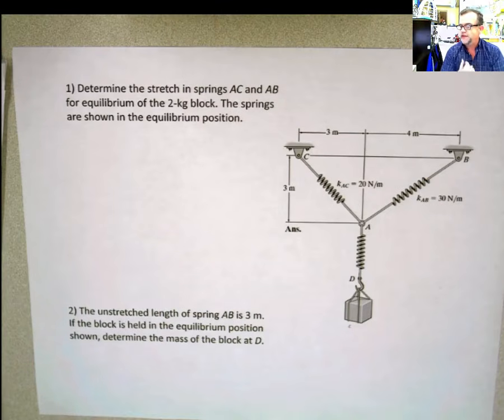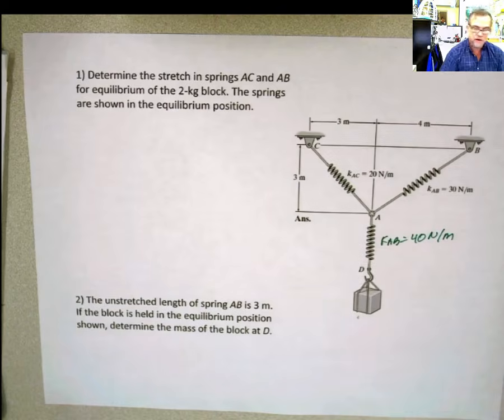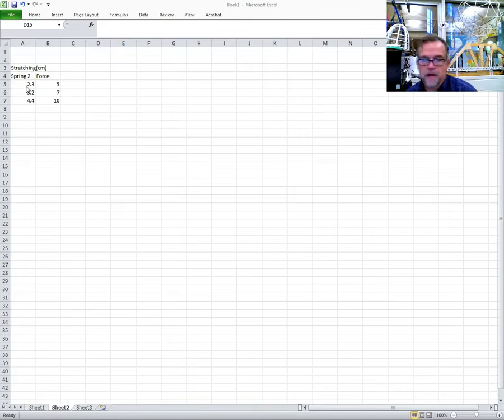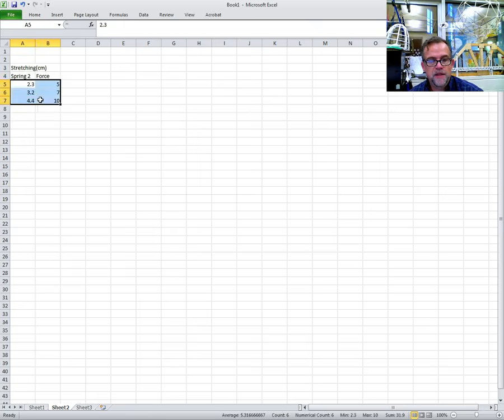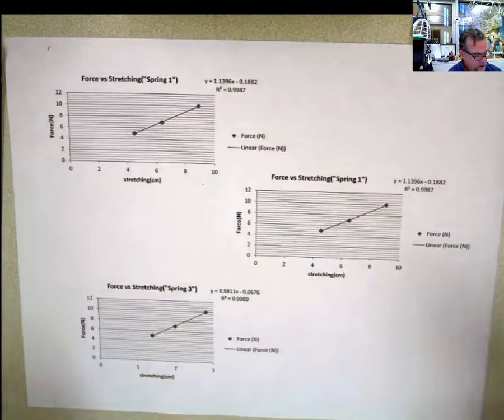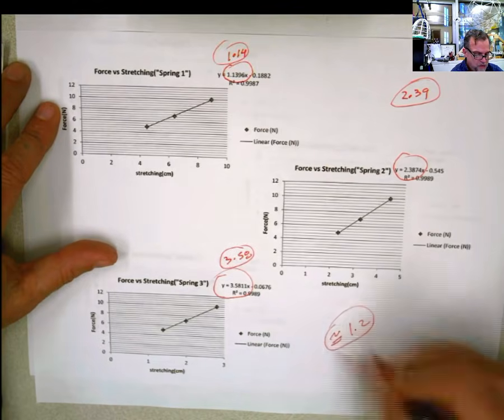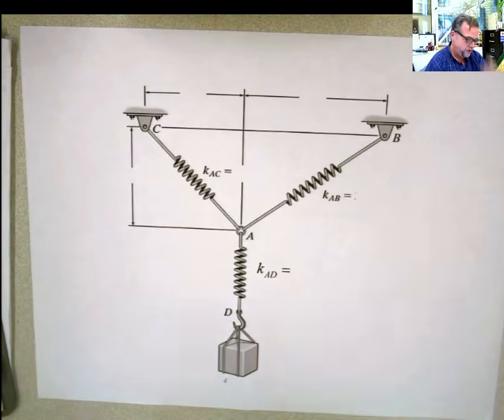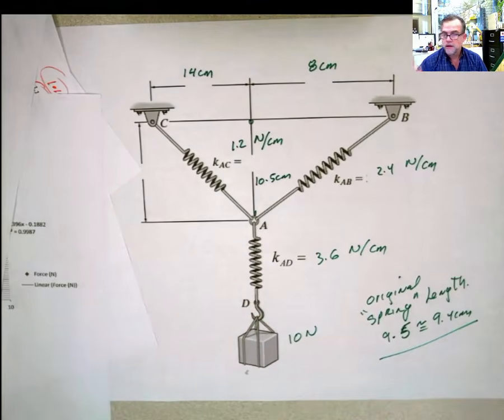Particle equilibrium with springs Proposed Experiment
Particle equilibrium with springs Proposed Experiment to see the real life behavior.